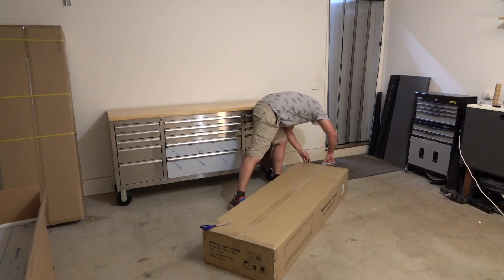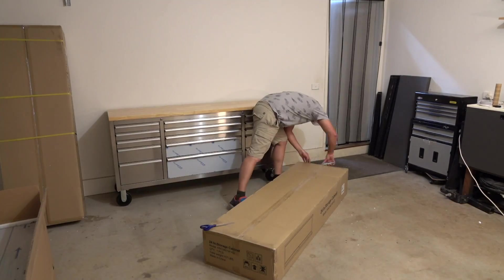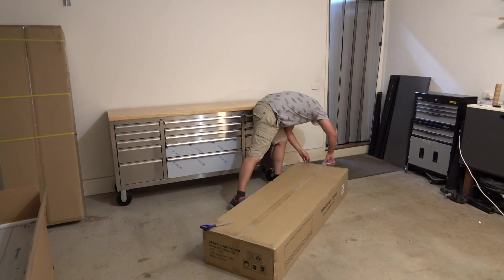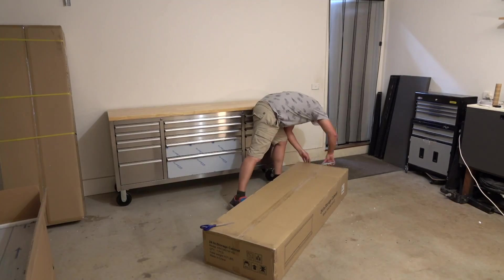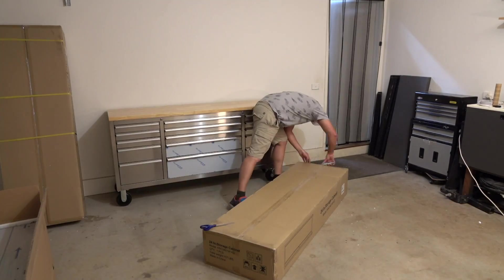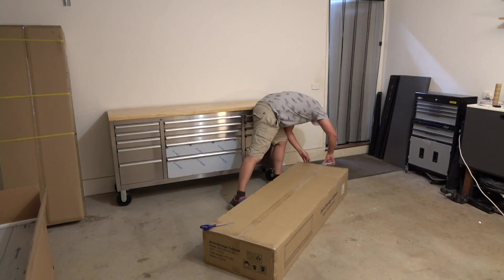Huge Tool Box Build - Ultimate Tool Box? - Gtools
2020 was a bad year for me so i decided to finally buy a HUGE Tool Box.

I have Permission to use this song, via Ronalds express Permission.

Thank you for reading this family friendly message :-)